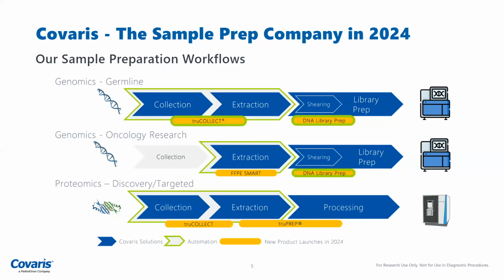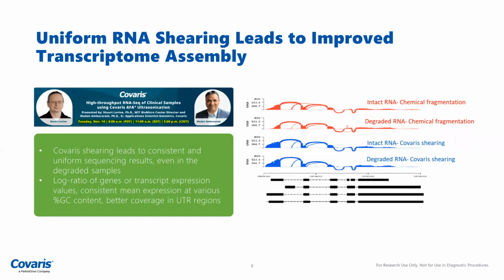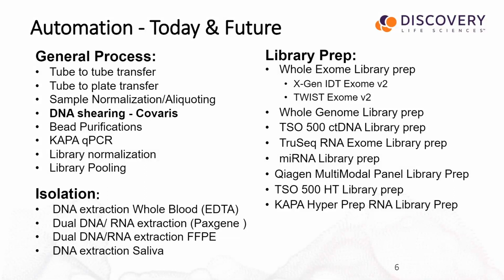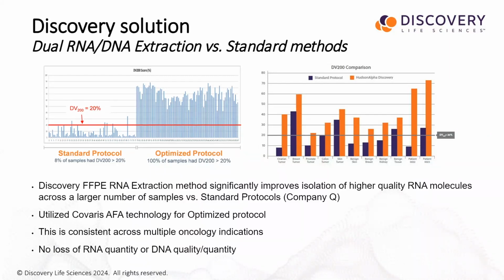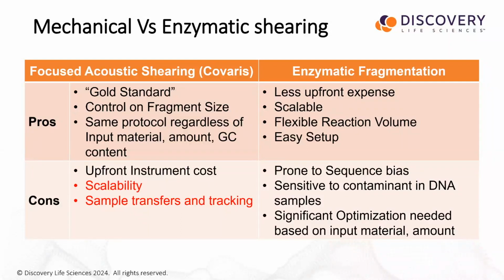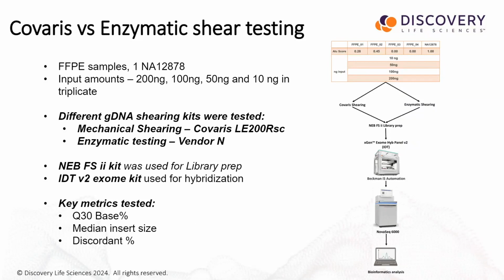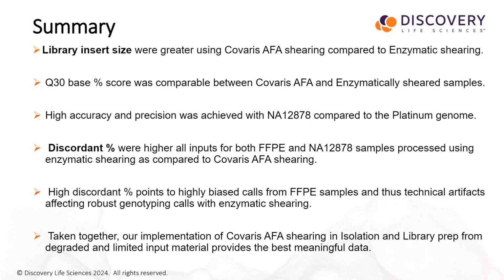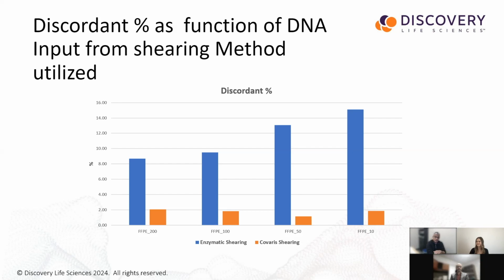Improve WES library prep from low input and degraded FFPE samples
Presented by:

Nripesh Prasad, Ph.D.
VP, Scientific & Technical Development, Discovery Life Sciences

Eugenio Daviso, Ph.D.
VP Solutions, Covaris

ABSTRACT
DNA fragmentation is a critical step in preparing DNA libraries for short read-based protocols. The two primary methods are mechanical shearing (using acoustic technology like Covaris) and enzymatic shearing (using enzymes like NEB Ultra II FS). In this webinar, Nripesh Prasad, Ph.D., of Discovery Life Sciences presents results from a comparison study of these two methods on samples at different DNA concentrations. The study found that Covaris mechanical shearing using acoustic technology resulted in larger insert sizes and higher quality libraries compared to enzymatic shearing, especially with low DNA input. Enzymatic shearing had lower upfront costs but higher error rates, suggesting mechanical shearing is more effective and outperforms enzymatic shearing, particularly for degraded samples and limited DNA material.

Learning Objectives
 - Understand the differences between enzymatic and mechanical DNA shearing on low input and degraded FFPE samples
 - Learn how these differences impact sequencing results
 - Find out how Discovery Life Sciences has optimized their workflow based on this study